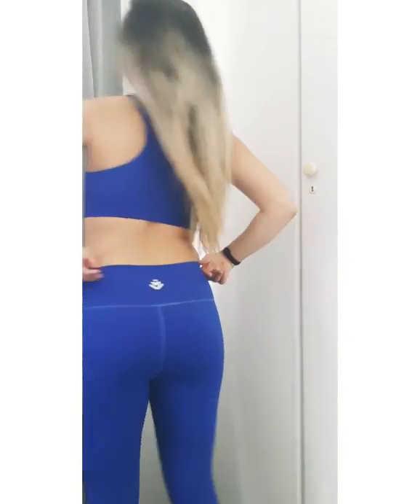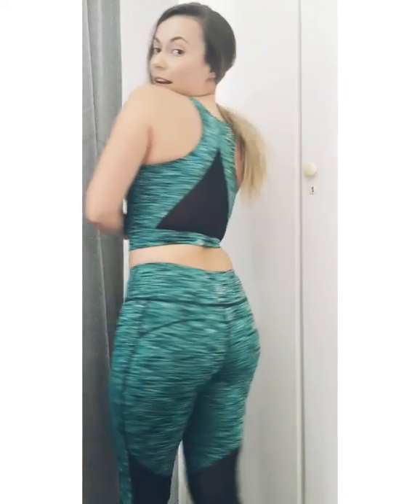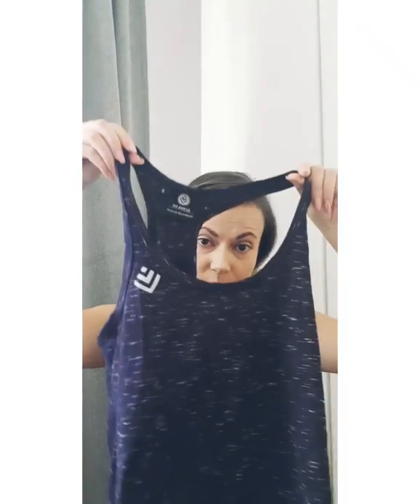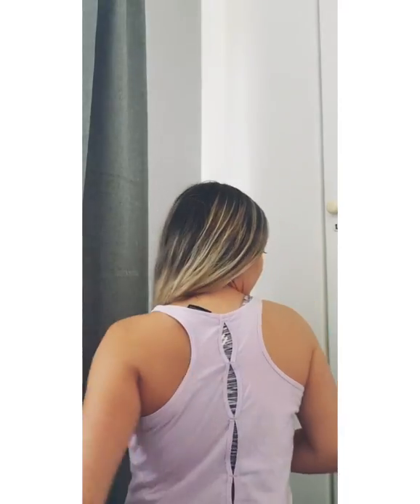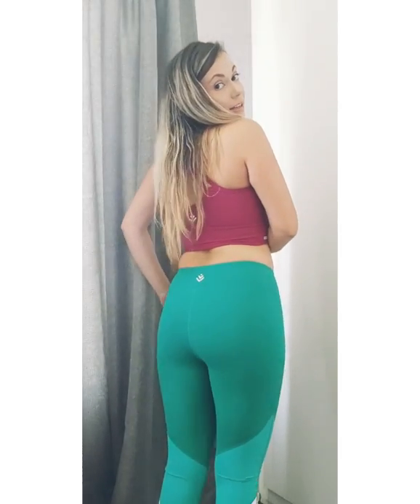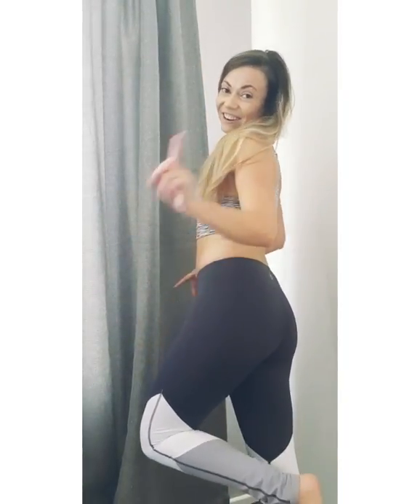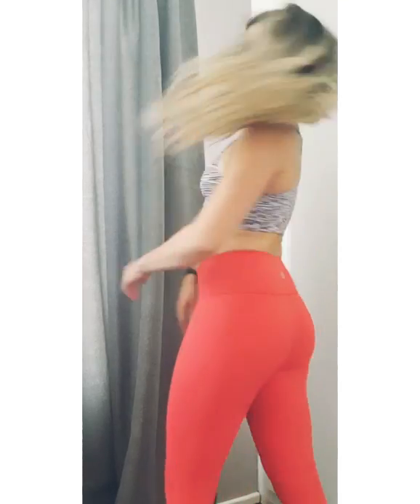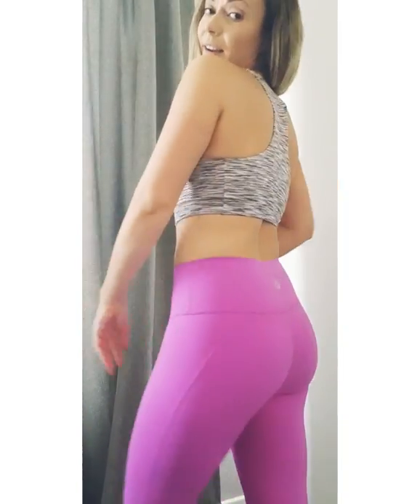Discovery Active Wear Haul - OBSESSED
I have to say that I have tried alot of active wear and paid the high ass prices for stuff that really didnt impress me at all. This line of active wear is just beyond amazing and affordable. Seriously though- TRUST ME and go grab yourself some ( im not sponsored at all- just really love it)